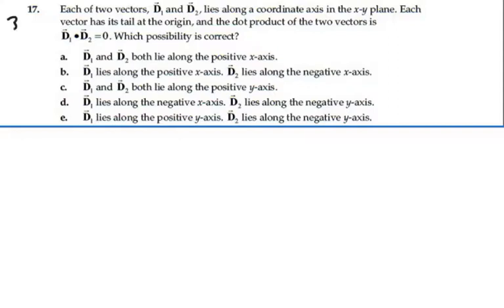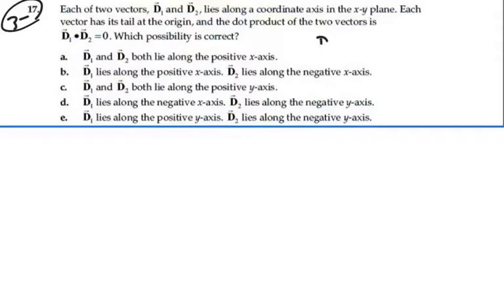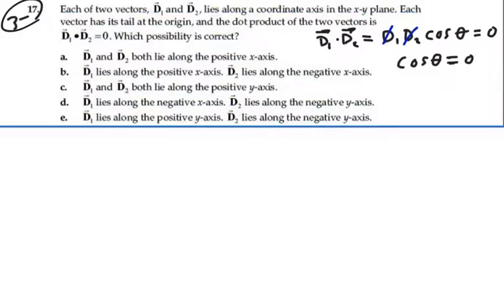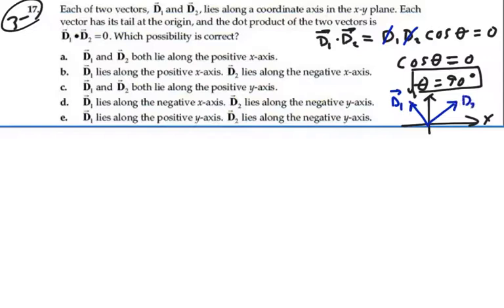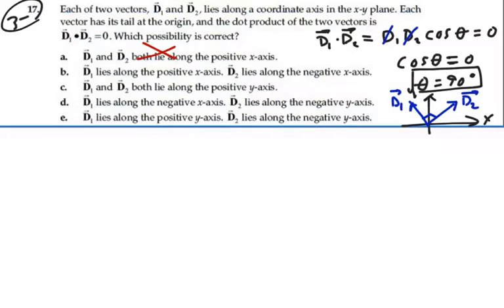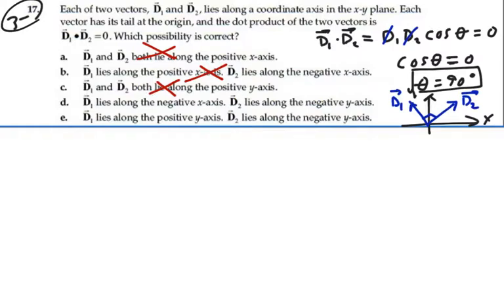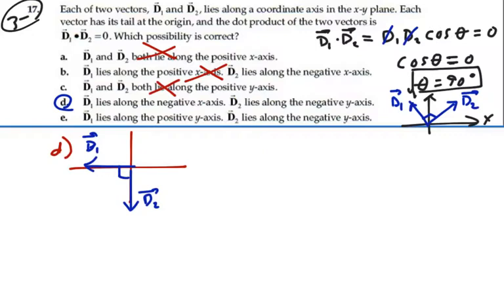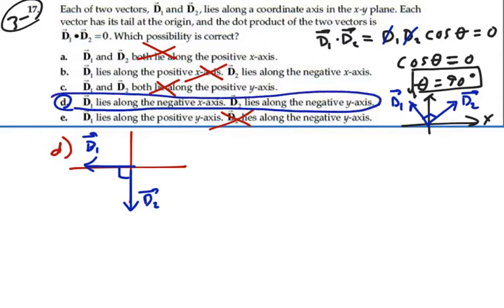Prob 03-17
Vectors